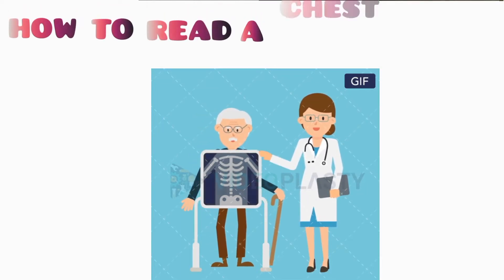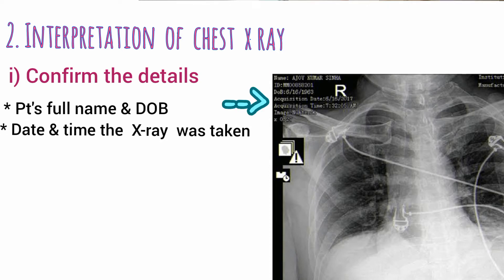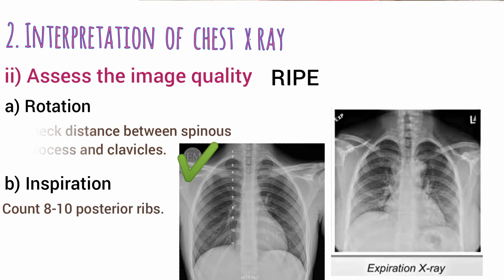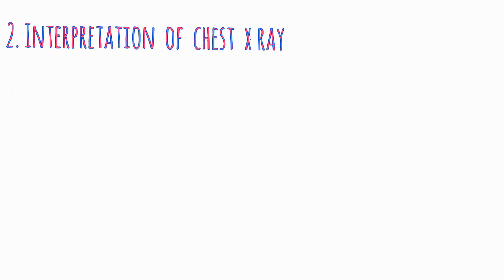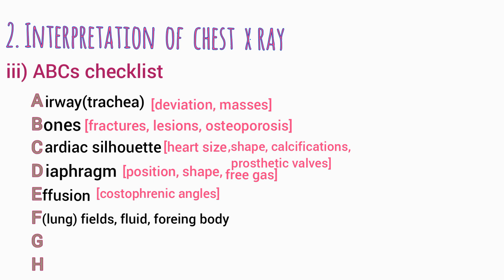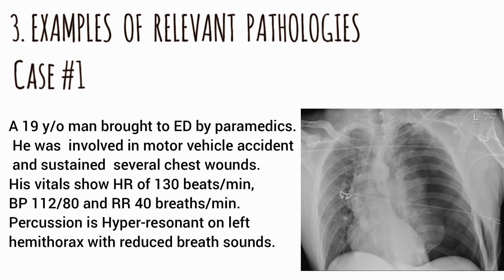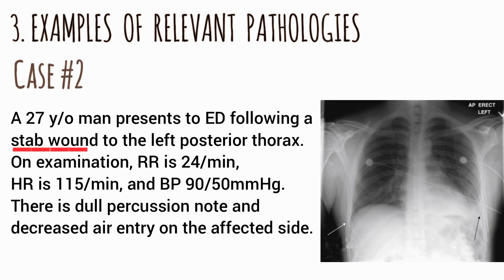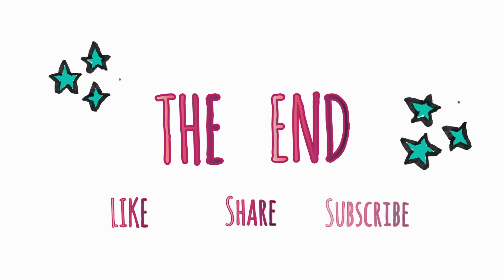HOW TO READ A CHEST X-RAY?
Chest x-ray is the most commonly performed diagnostic x-ray examination. It is a noninvasive medical test that helps physicians diagnose and treat medical conditions. It produces images of the heart, lungs, airways, blood vessels and the bones of the spine and chest.
In this video you're going to learn how to interpret a chest x-ray.
*Introduction to CXR
*Interpretation of CXR
*CXRs of trauma cases and their findings